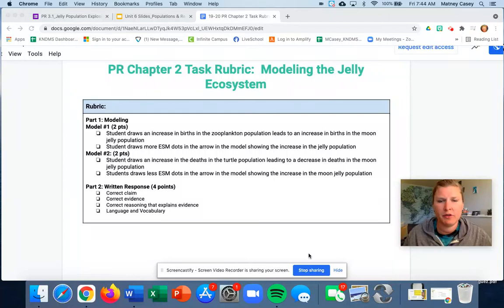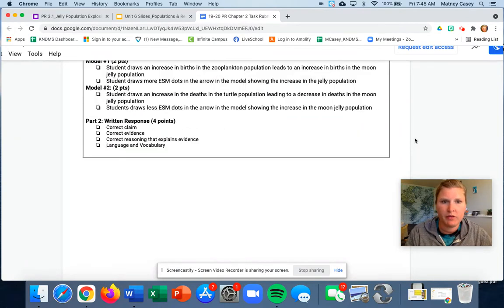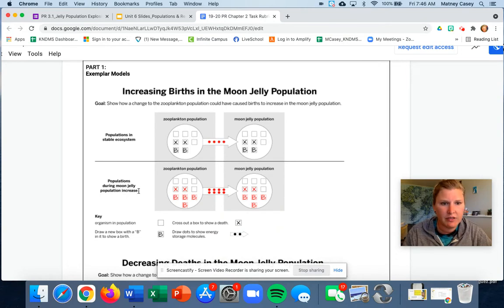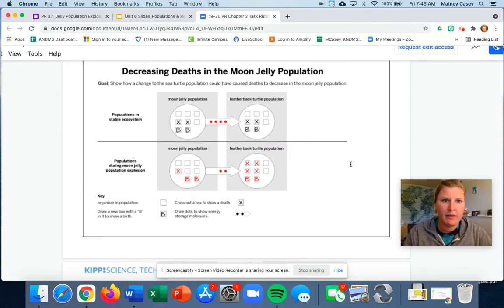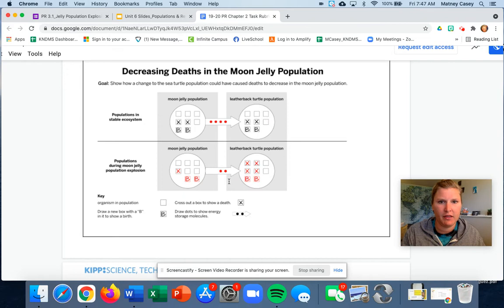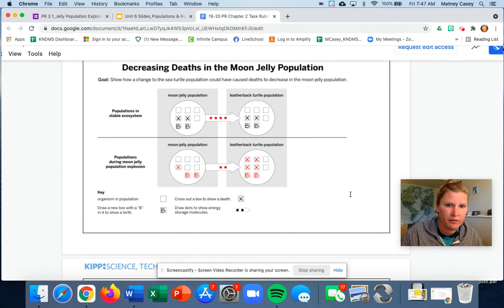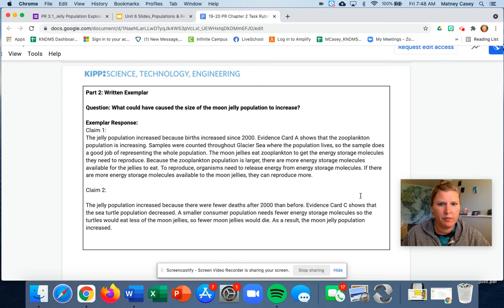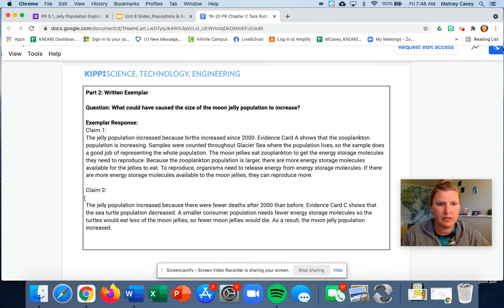PR 3.1_3